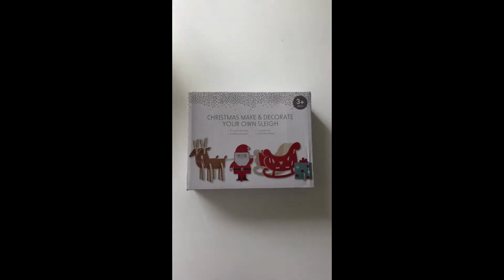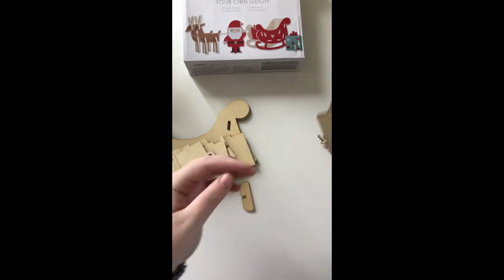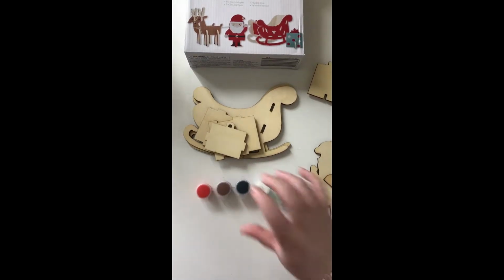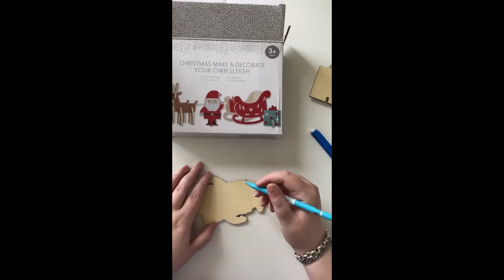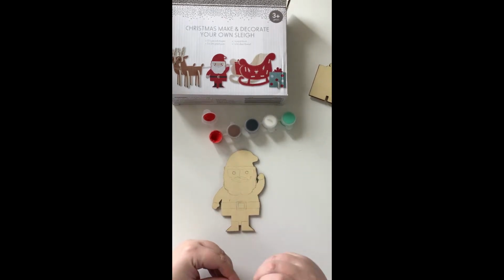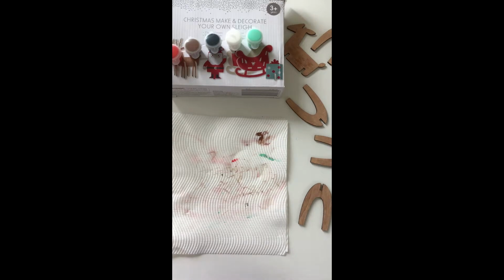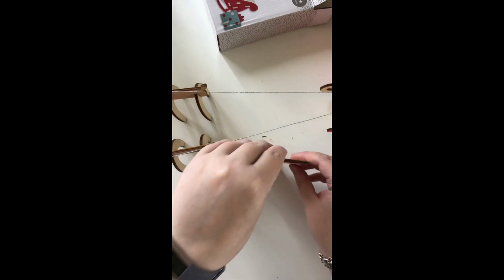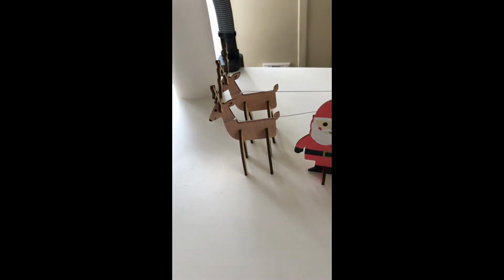12 Days of Christmas Crafts - Day 10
This kit was purchased from kmart.com.au